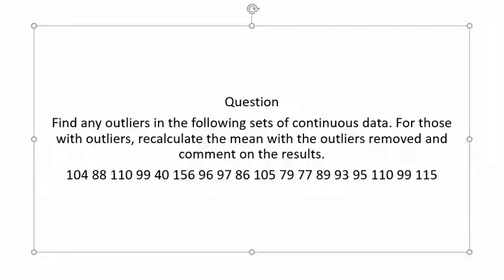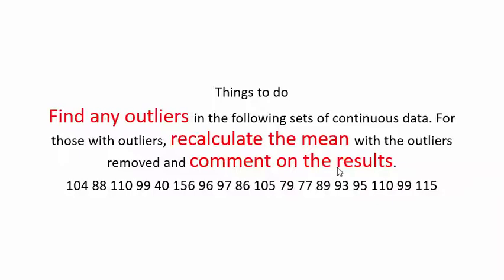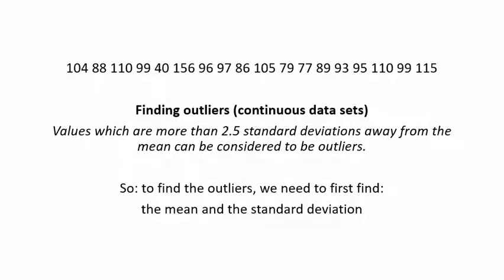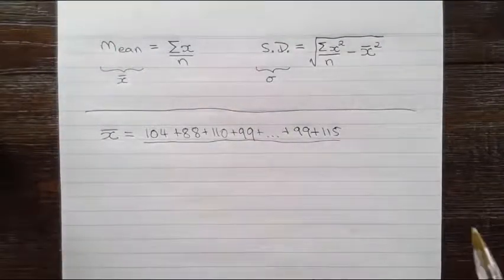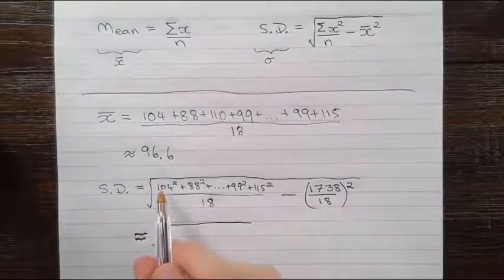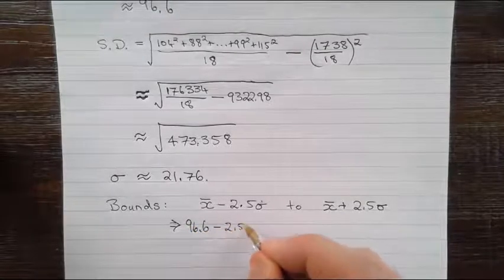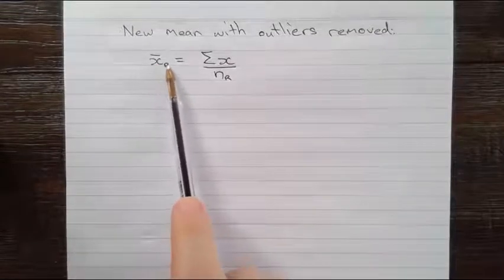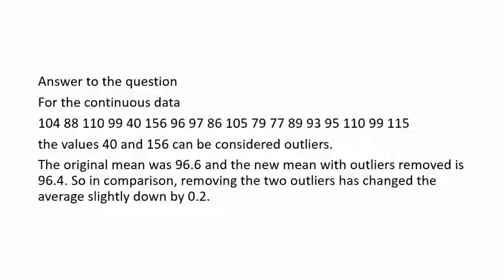Finding outliers in a small set of continuous data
In this video we consider a small (n=18) set of continuous data values and attempt to locate outliers which sit +/- 2.5 standard deviations from the mean.

A solution is provided for Question 2a from Exercise 4.3 of New QMaths 12A by Brodie and Swift